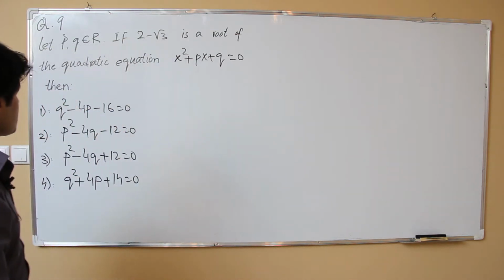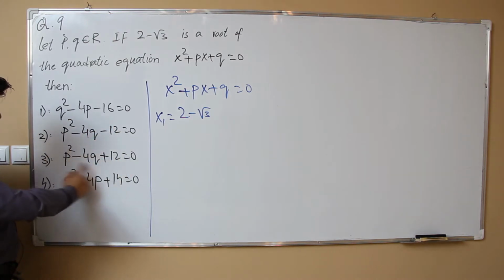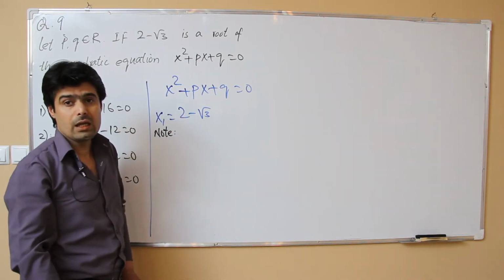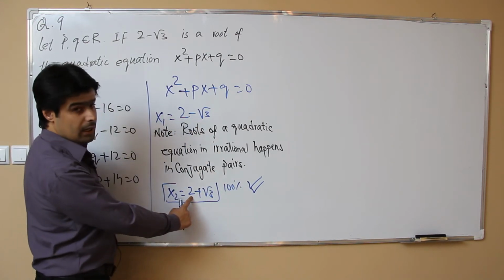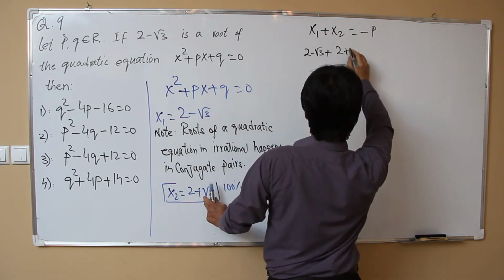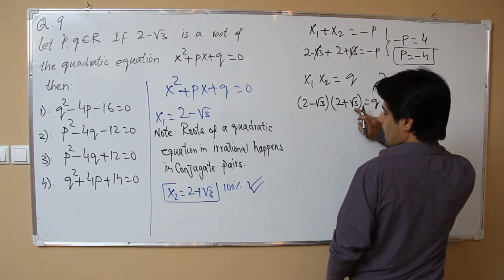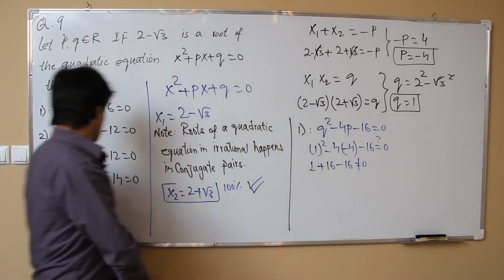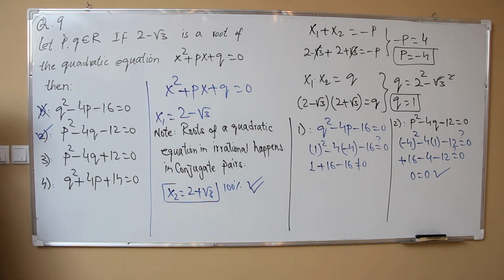MindYourDecisions| Math puzzles| Genius tricks of Mathematics